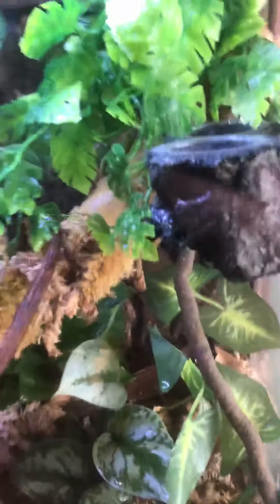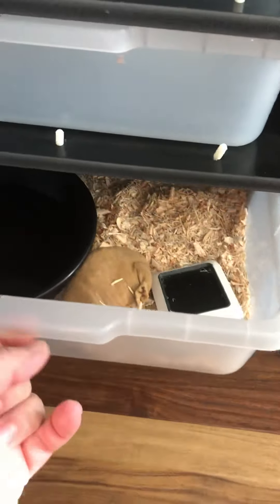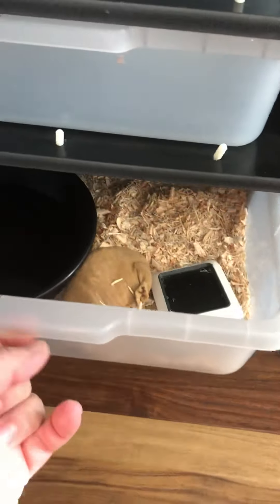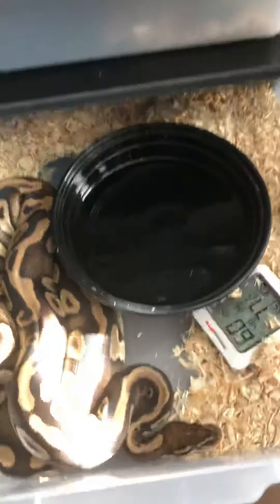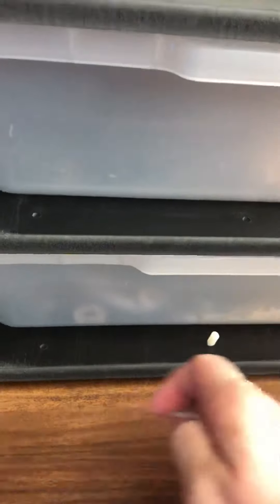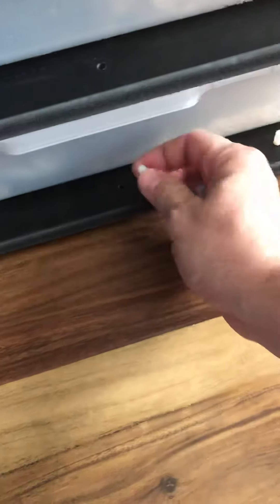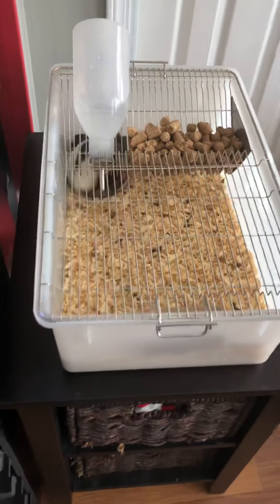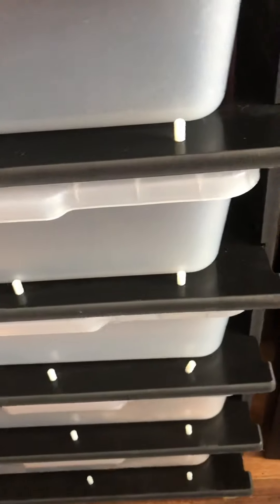Ball Pythons setup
The beginnings of my hobby.